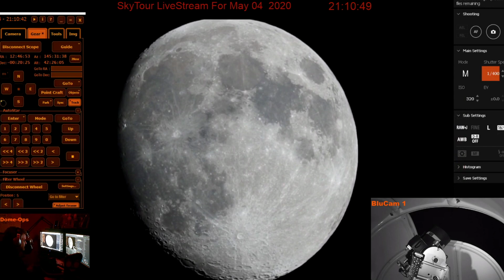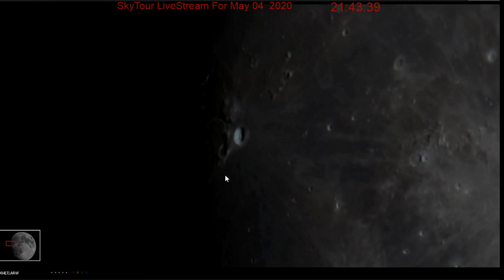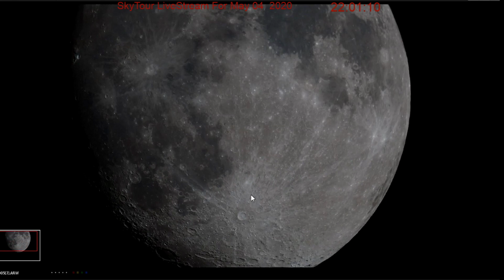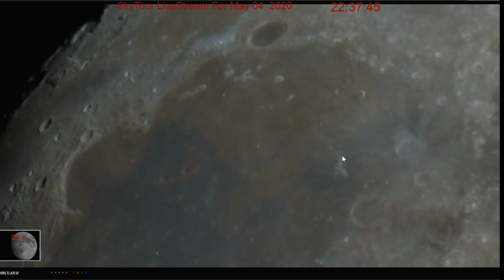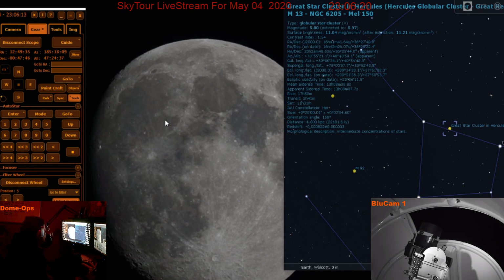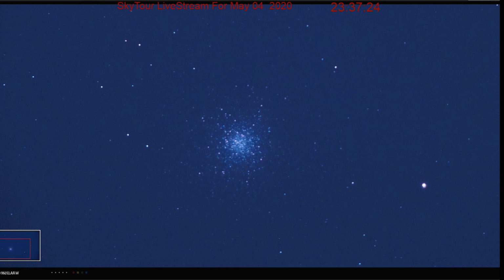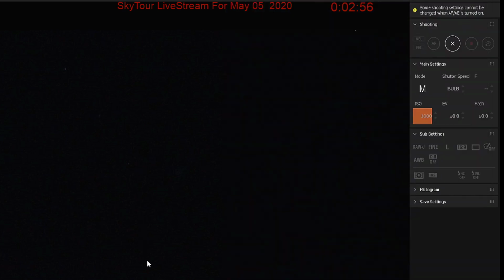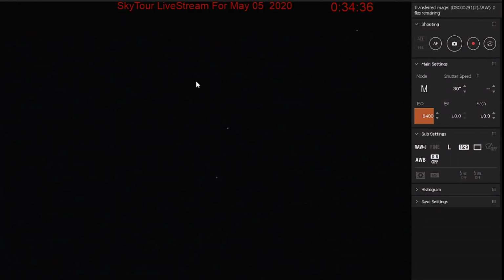LIVE! Our Moon LIVE Plus A Few Cool Objects!! Join Us! LIVE!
The long awaited book is now on the Amazon bookstore! Its called "The Populated Universe" by Marc Dantonio and is a book about exoplanets and extraterrestrial life.  It is over 300 pages with full beautiful photos some of which were taken right here in SkyTour LiveStream. There are also many beautiful renderings created specifically for the books in all formats.

There are three different versions  to make it easier to pic the one that is right for you:

eBook:   $9.99
6x9 B&W Print : $20.00
8x10 Full Color: $38.50

All three Versions are available at this link: